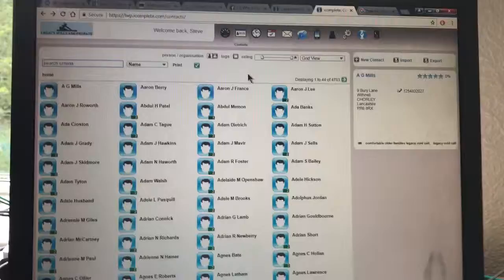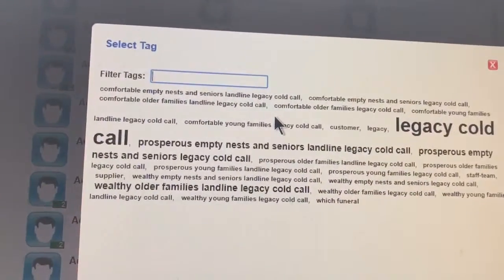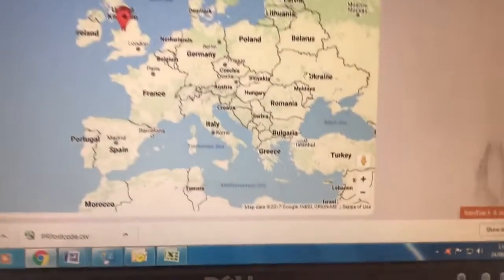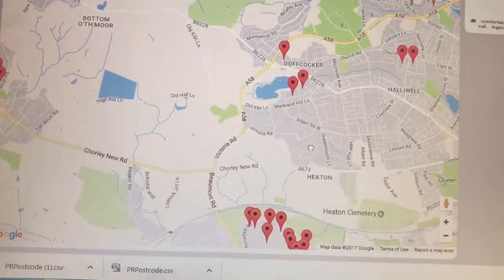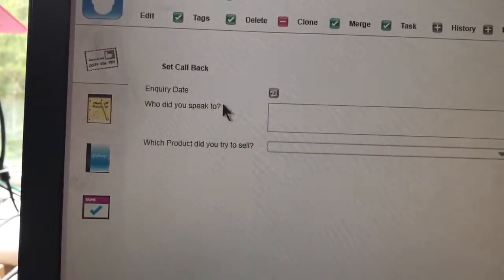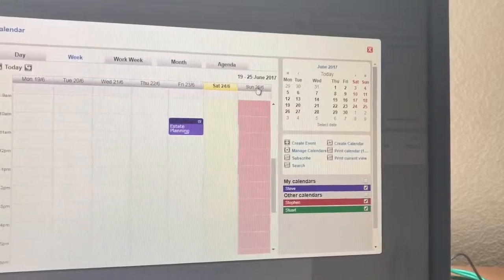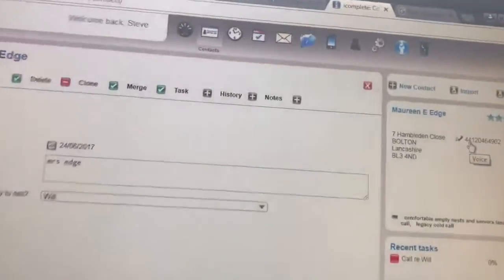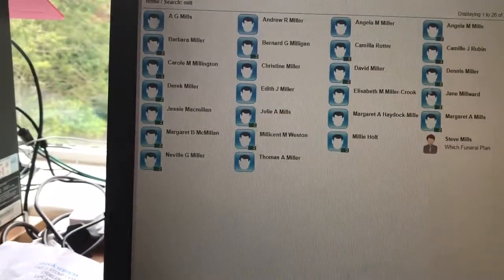CRM call from within crm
How to use contacts and make calls